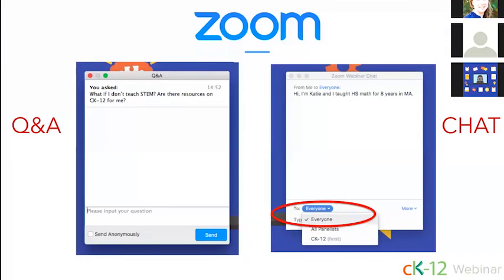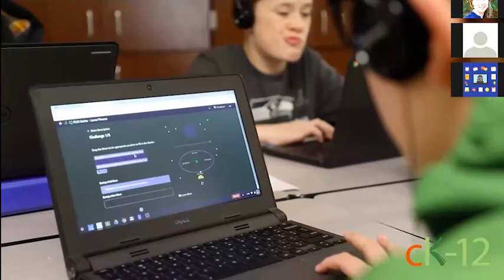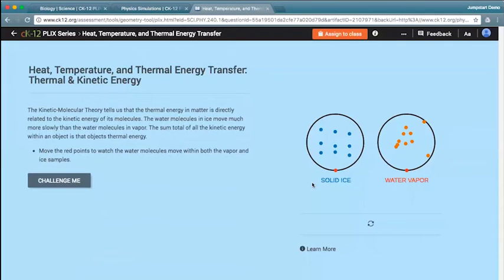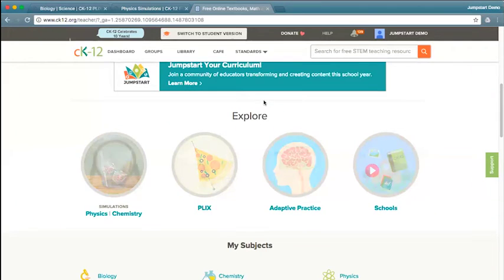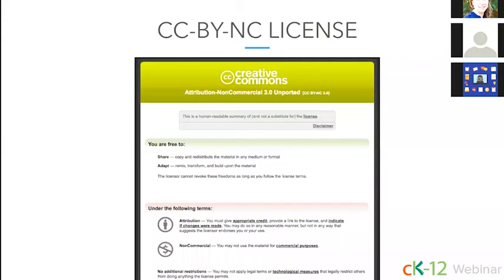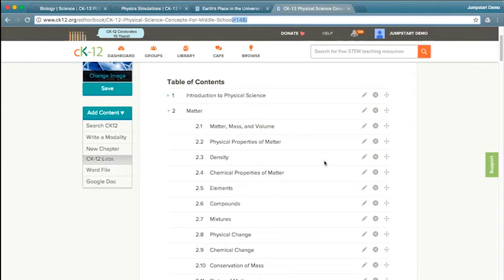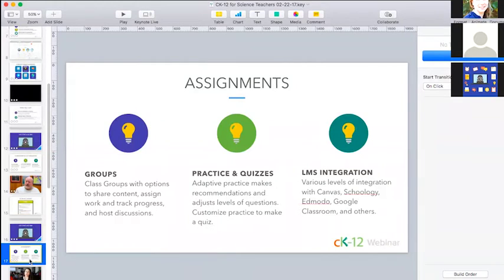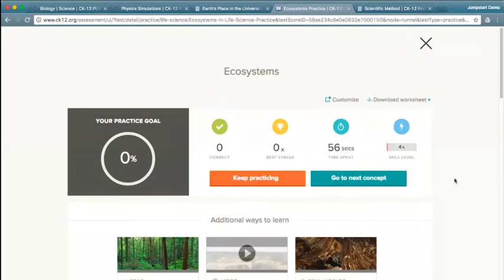CK-12 for Science Teachers (2/22/17 Webinar)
Science teachers - get started on CK-12! From accessing available resources to applying standards, we’ll help you navigate CK-12’s FlexBook® platform and concepts enriched with modalities.